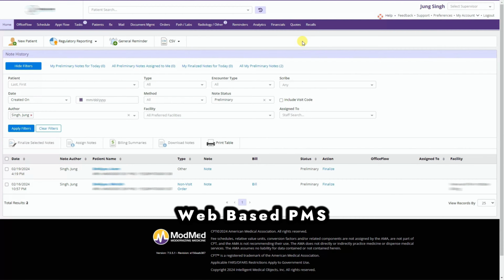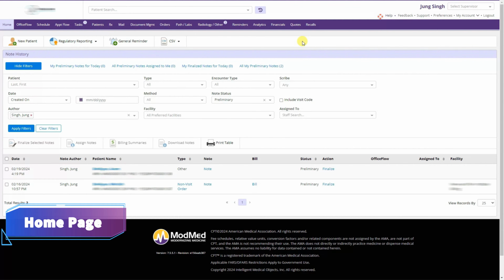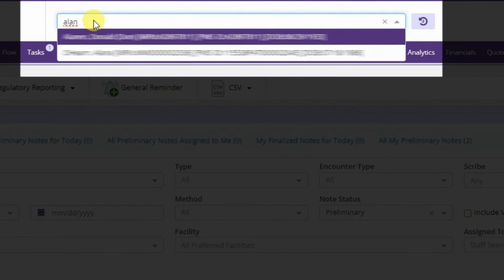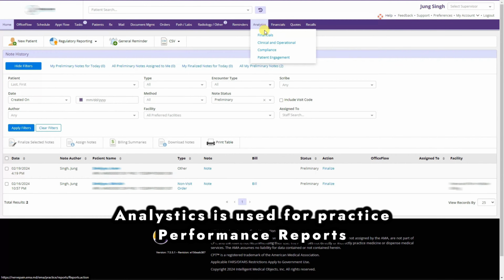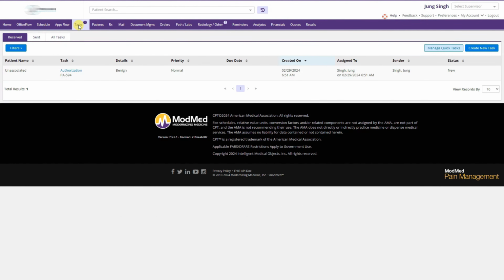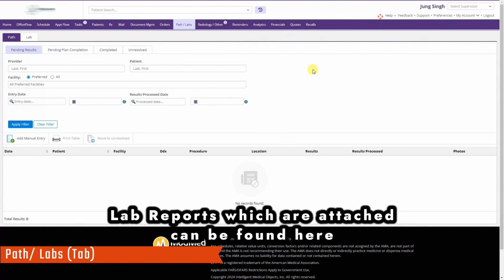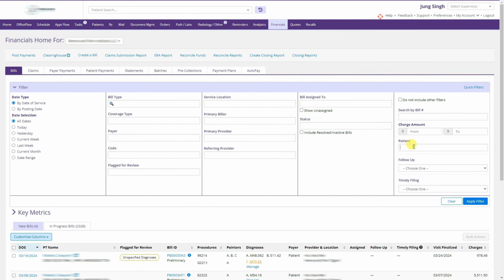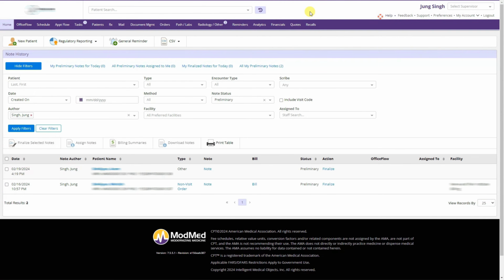ModMed (Modernizing Medicine) Tutorial (Part 1) - Getting Started & User Interface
MDE Billing LLC, is Medical Billing Service Agency provider services to all Specialties and all States.

My Services
 - Medical Billing and Coding Service for only for 3% (All States in USA).
 - AR Follow-up / Denials Management Service for 60 cents Per claim (All States in USA).

About the Video # This Modmed Tutorial Services, where you learn about the software PMS. This services is intended for provider and Physician working in Medical Billing and Coding, with insurance in USA.

Chapters
0:00 - Intro
0:47 - Features of Modmed
1:36 - Login & User Interface of Modmed
2:33 - My Billing Services
3:16 - Password Creating Professional Tip
8:28 - Schedule (Tab)
8:37 - Appointment Flow (Tab)
9:39 - Task (Tab)
10:09 - Patients (Tab)
11:04 - Mail (Tab)
11:26 - Documents Mgmt (Tab)
11:45 - Orders (Tab)
12:06 - Path/ Labs (Tab)
12:32 - Radiology/ Others (Tab)
12:50 - Reminders (Tab)
13:37 - Analytics (Tab)
14:01 - Financials (Tab)
17:33 - Medical Billing Service Offer
18:14 - Subscribe my channel

About US
MDE Billing LLC, is Medical Billing Service Agency provider services to all Specialties and all States. This Channel is intended to Serve content for Physicians, Doctors, Physician Assistant other Healthcare care practices. We Strive to provide the best possible content to help providers Manager their practices in best possible way. Providers can be more profitable and can love & enjoy what they do best (helping patient).

My Services
- Medical Billing and Coding Servicefor only for 3% (All States in USA).
- AR Followup / Denials Management Service for 60 cents Per claim (All States in USA).